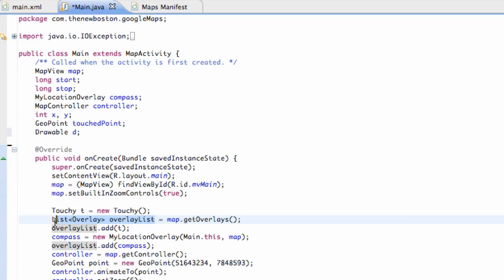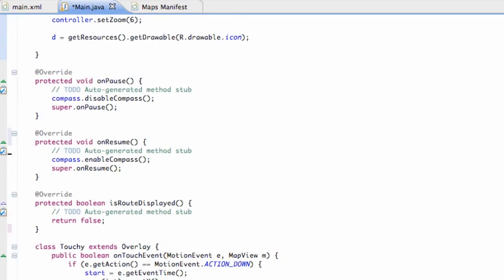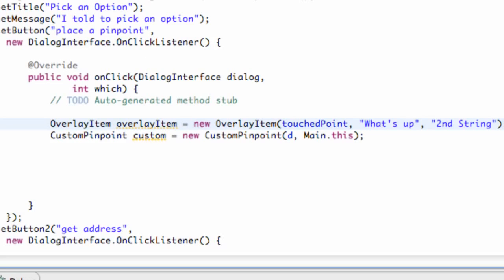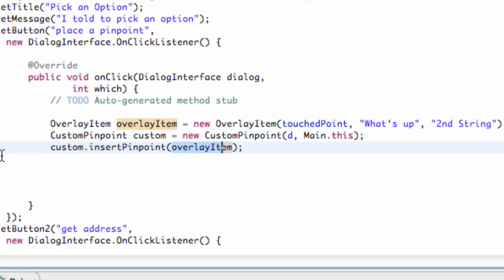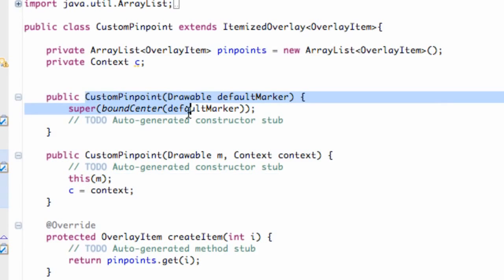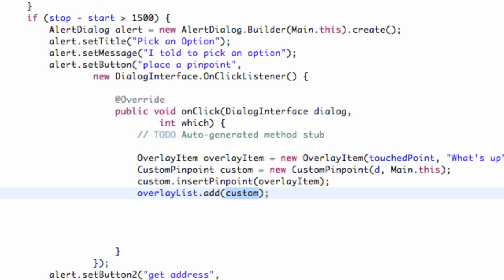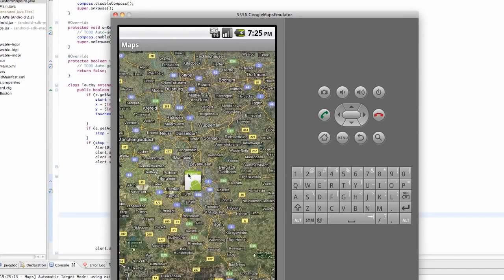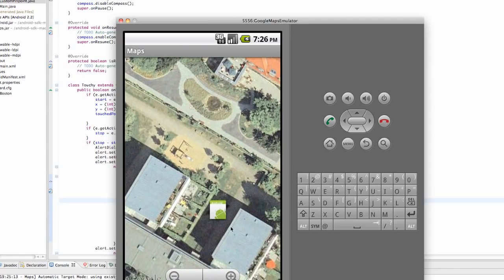Android Application Development Tutorial 141 Placing a Pinpoint on a MapView 720p 30fps H264 152